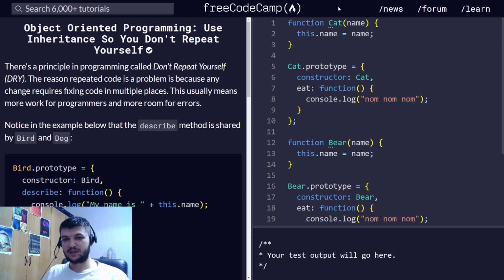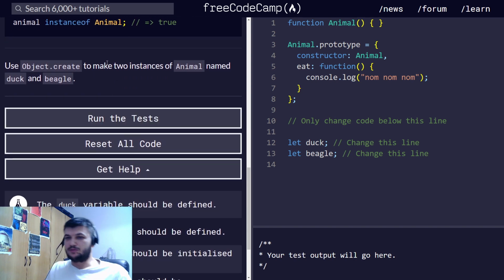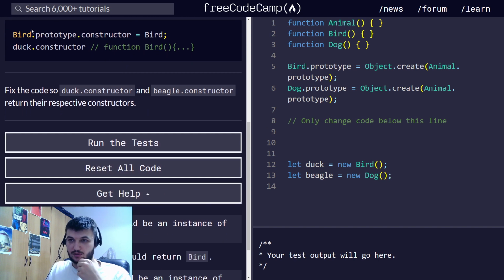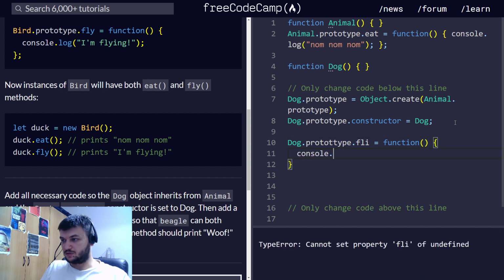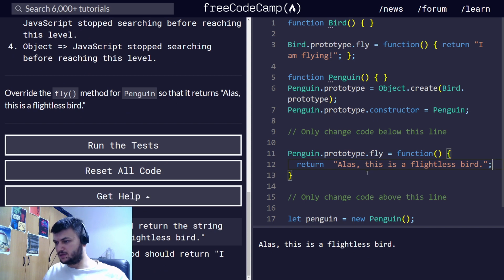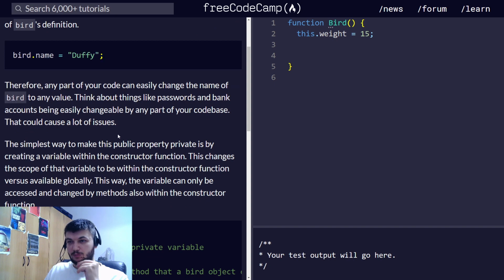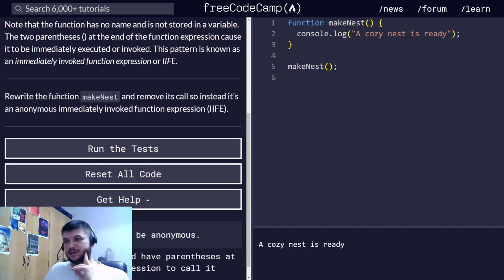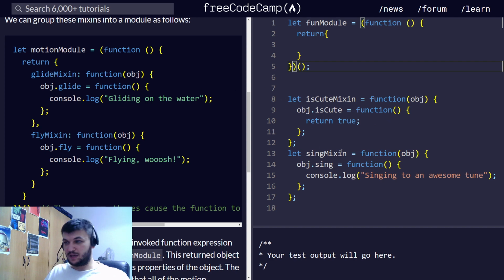freeCodeCamp solutions - Object Oriented Programming (17 - 26)